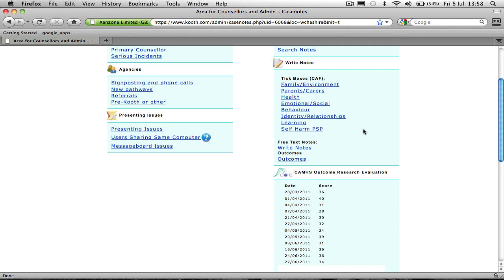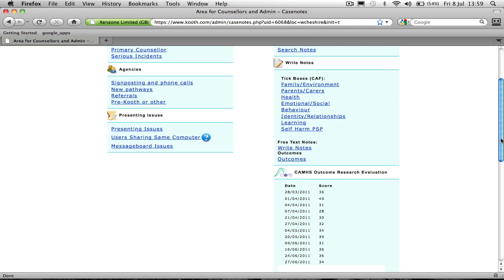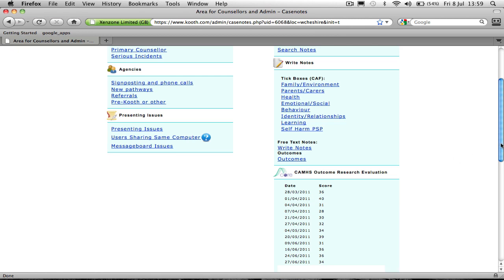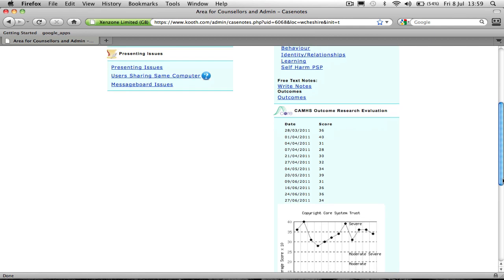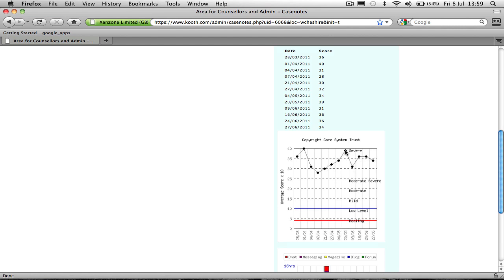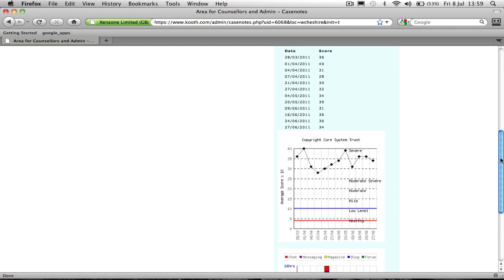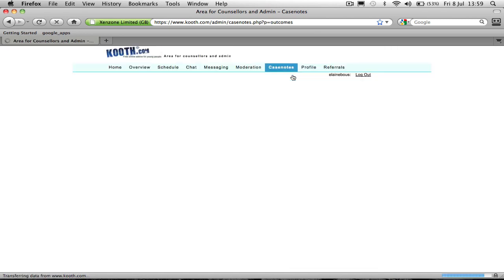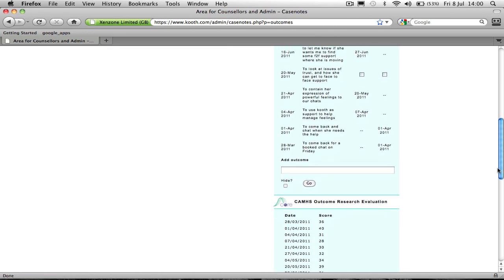Outcomes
Kooth.com online counselling service